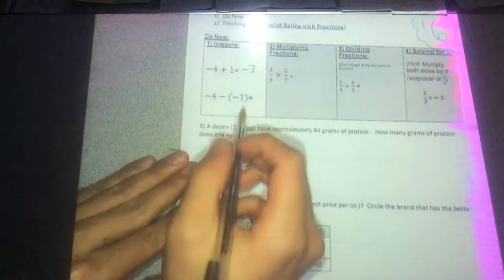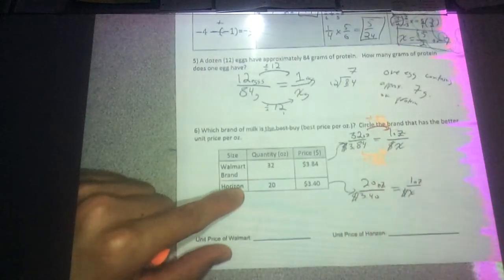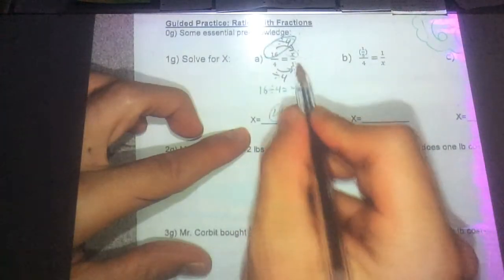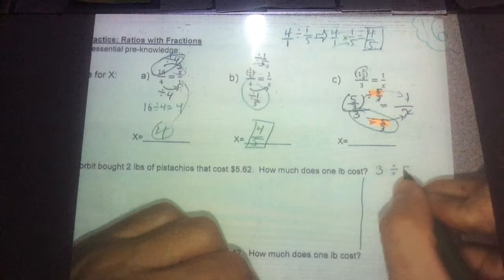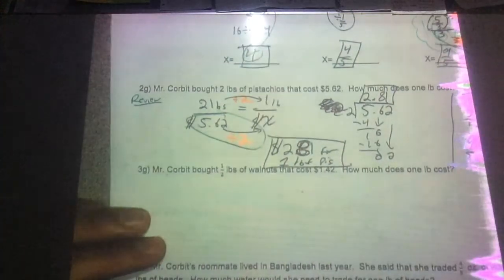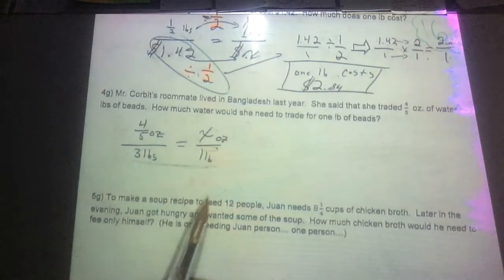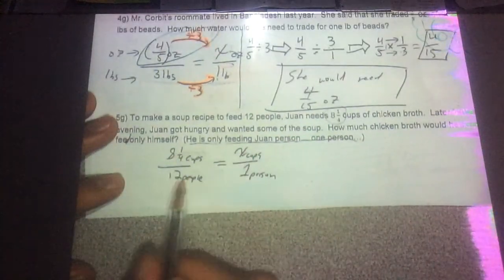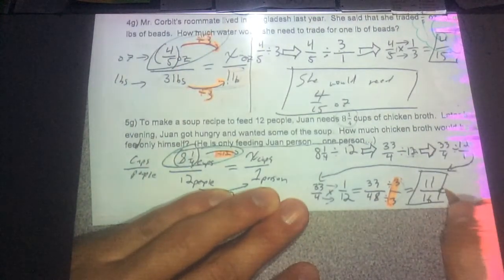10/28 Ratios with Fractions